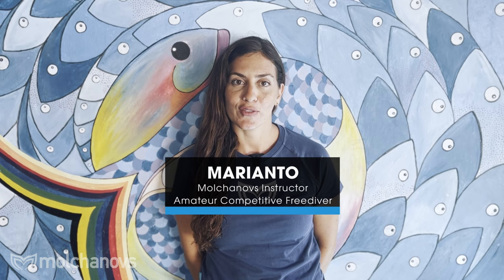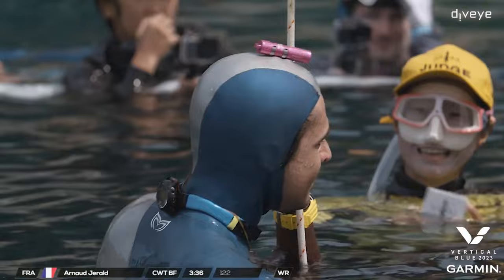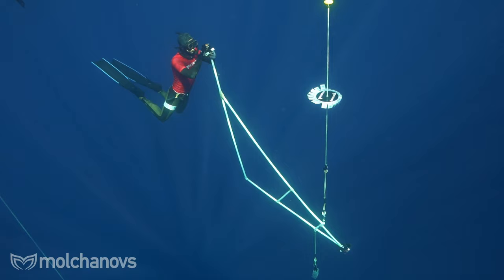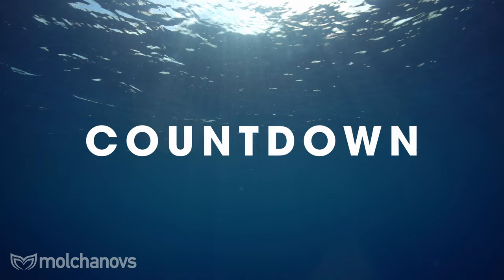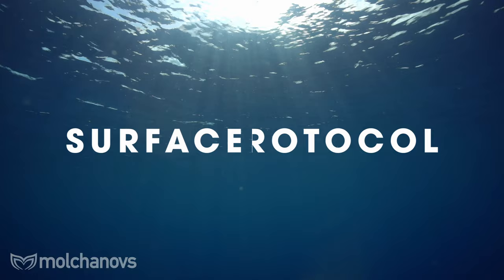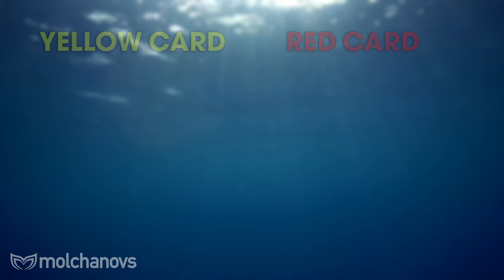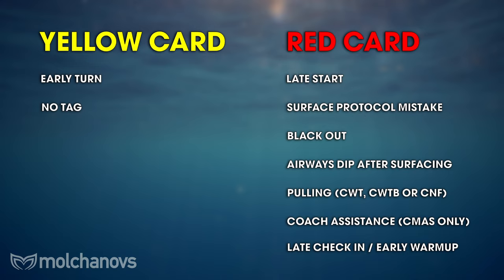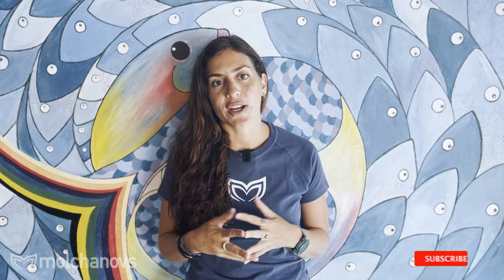How to Get a WHITE CARD: Depth Freediving Competitions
Molchanovs instructor and amateur freediver Marianto explains DEPTH freediving rules, and how to get a white card. Enjoy :)

Timecodes:
0:00 - Hi, freedivers!
0:40 - White card
0:56 - Safety
1:16 - Official depth
1:37 - Announced performance
1:55 - Procedures before the dive
2:45 - Surface protocol
3:19 - Protest
3:39 - Penalization
4:23 - Wave 4 course